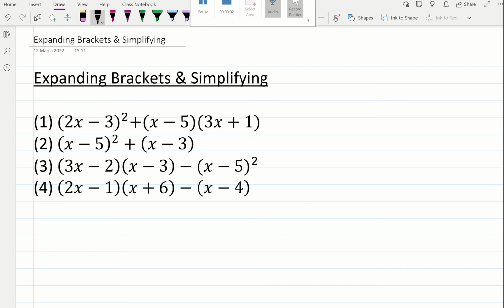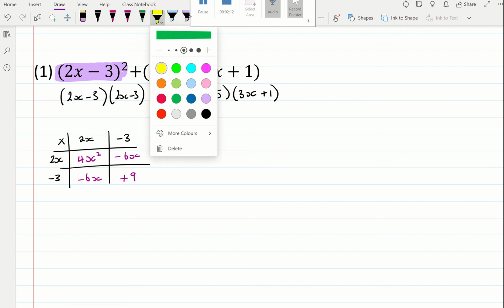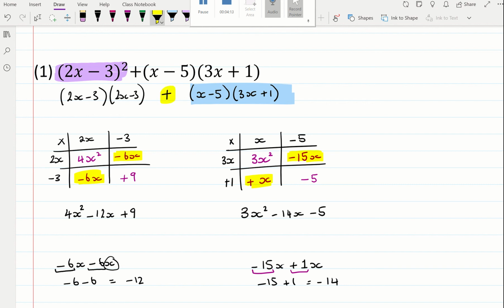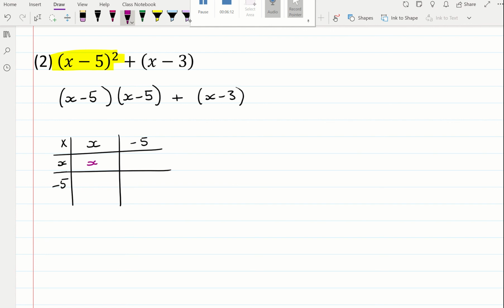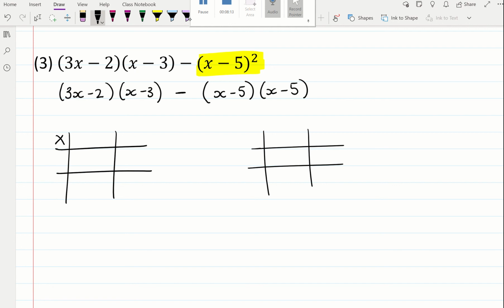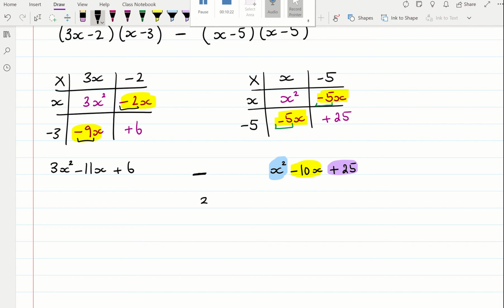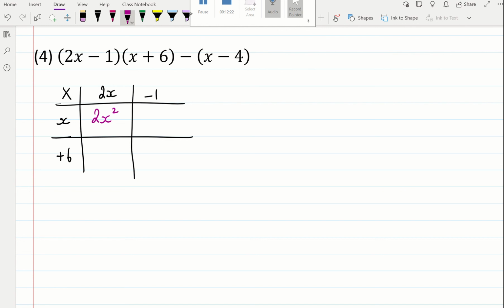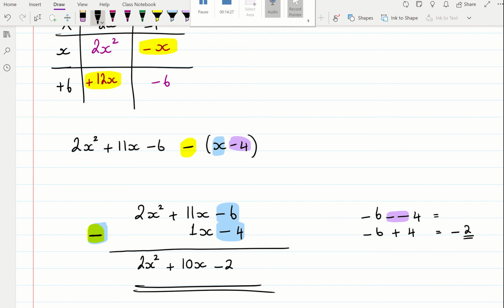Expanding Brackets and Simplifying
Expanding Double Brackets and Simplifying
Adding and Subtracting after Expanding Brackets
GCSE and IGCSE Maths
KS3 and KS4 Maths